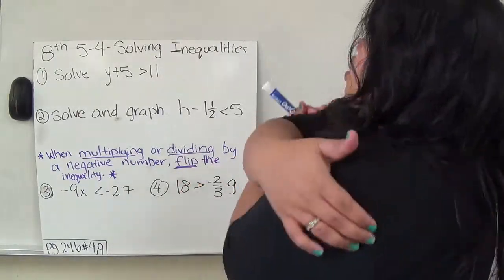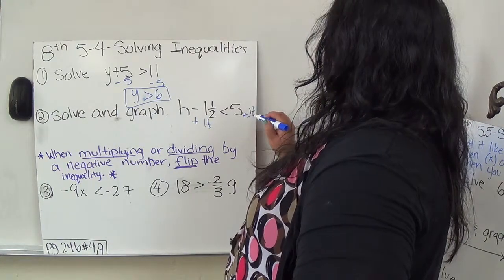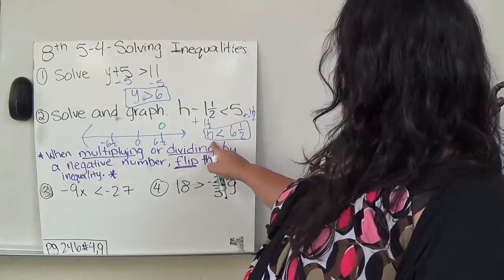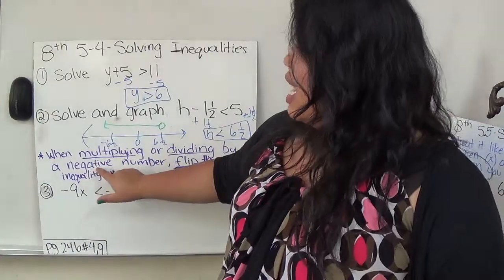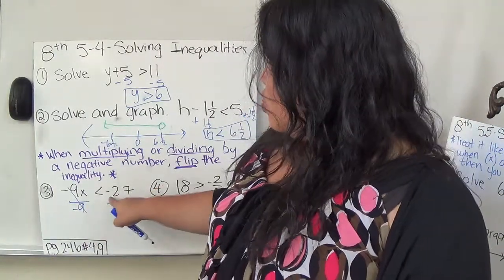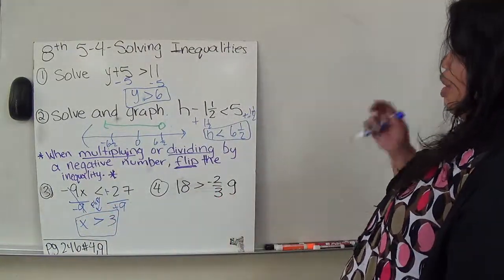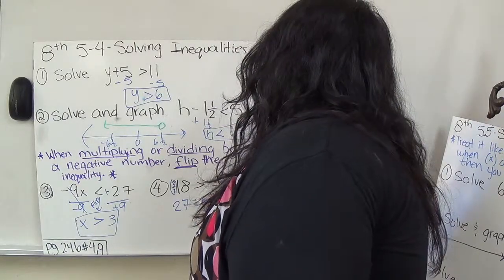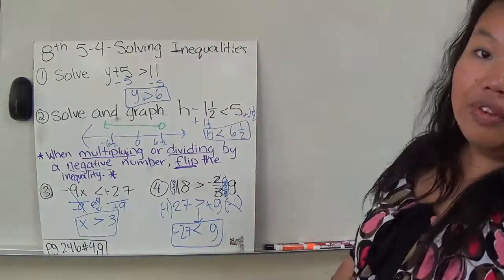8th 5.4 Solving Inequalities